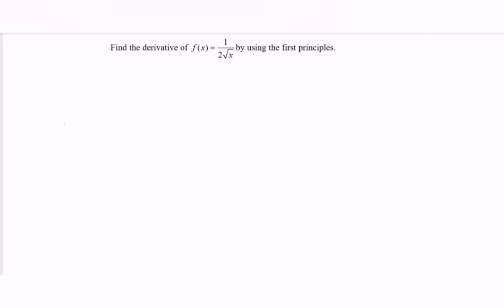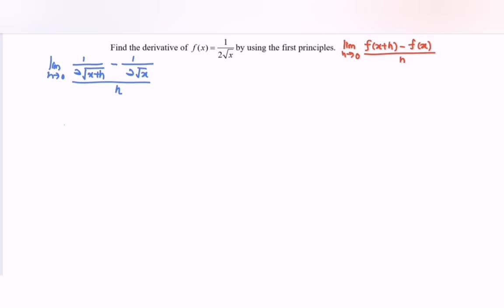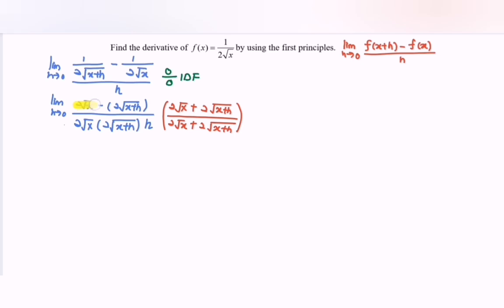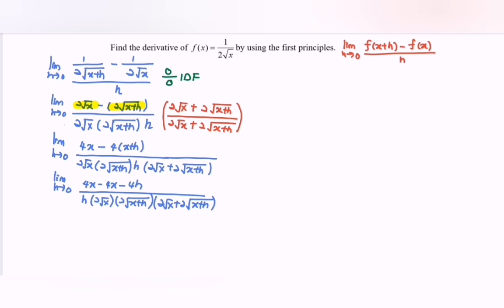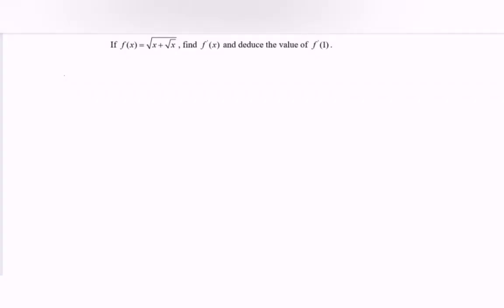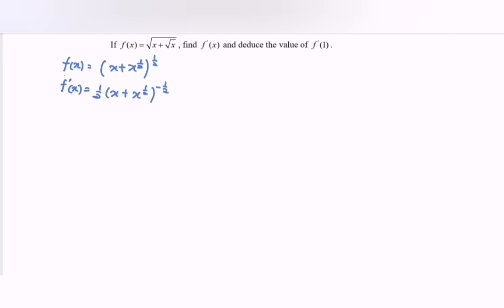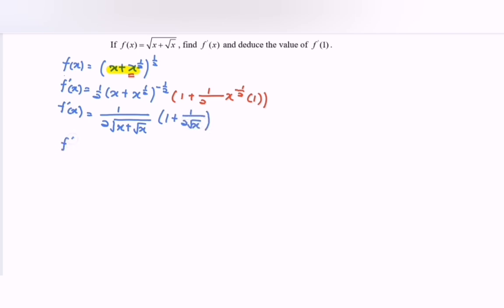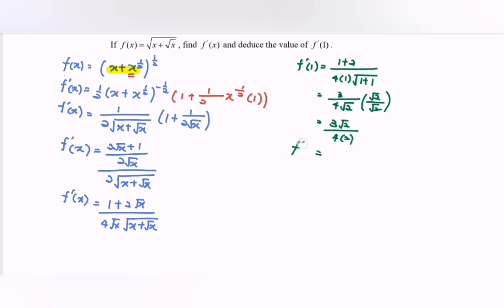Differentiation SM015 SET18 E2 Section A-Score A in PSPM I